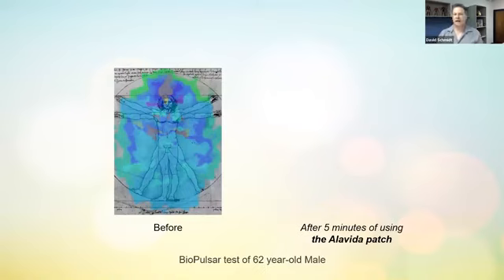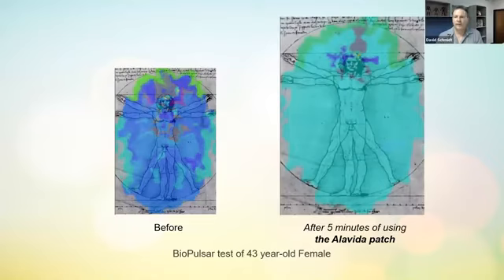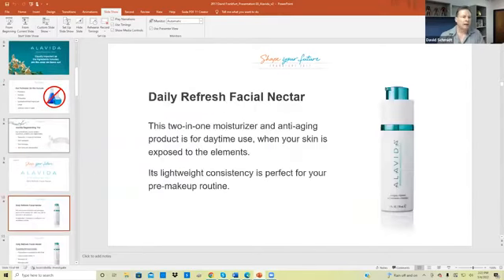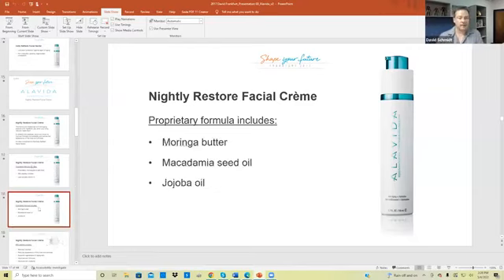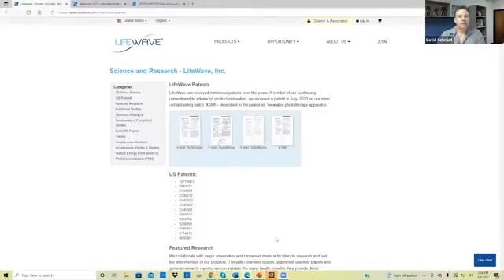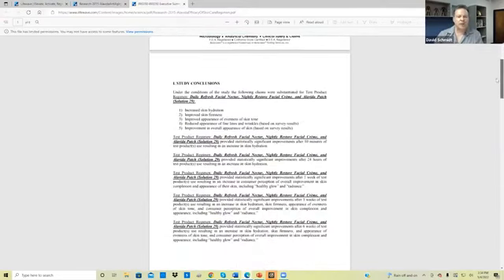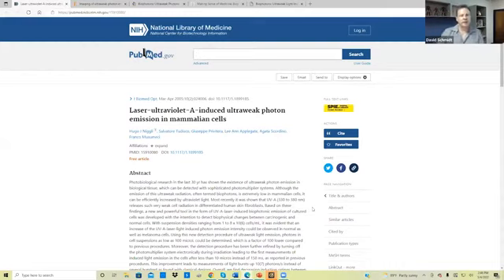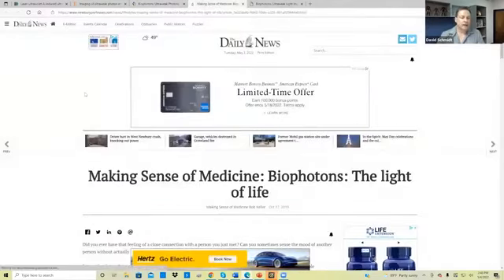► LifeWave PC -Alavida Product Training ◄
Amazing healing effect by lifewave
products, want to know more, please
contact PC for more information.
Elevate, Activate, Regenerate

But if you like it give it a thumbs
up really appreciate you alright until
next time bye for now enjoy

Description
products, are not intended to diagnose,
treat, cure or prevent any disease or
medical
condition. Always consult with a physician
or other qualified health care provider
before embarking on a new treatment,
product use, diet, or fitness progra